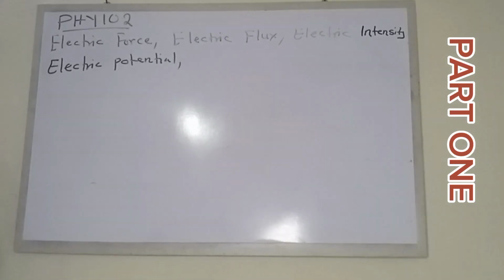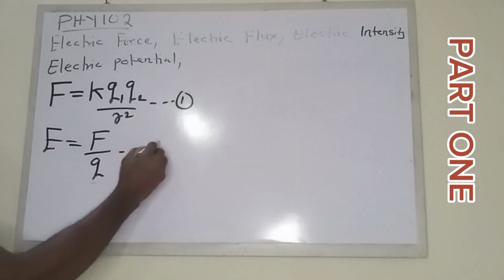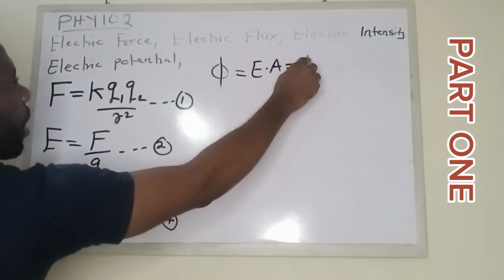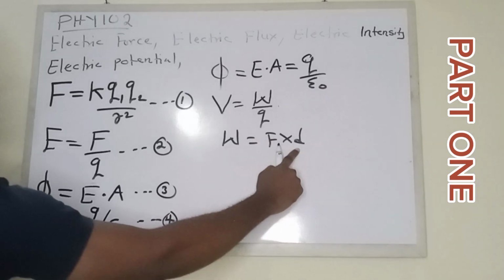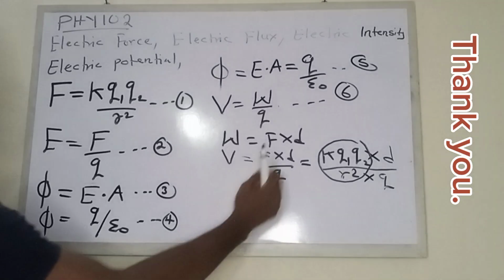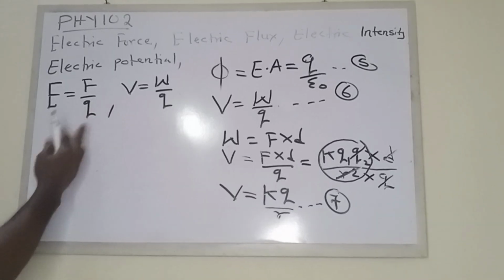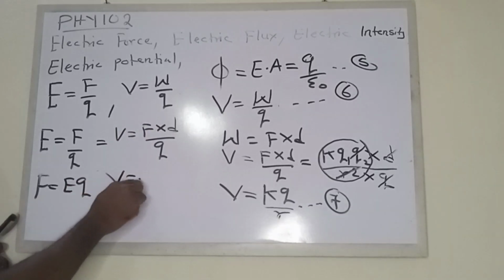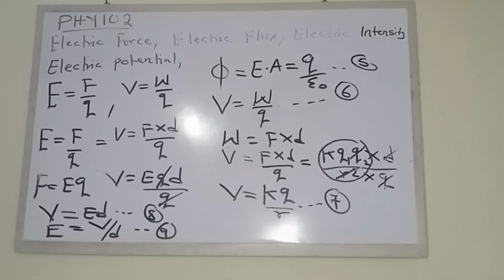How To Find Total Force on q3 At Different Corner of An Equilateral Triangle. | FULL GUIDE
Three charges q1 =3nC, q2=4nC and q3=5nC are located at the different corner of an equilateral triangle with side 10cm find
a) Total force on q3
b) Total electric field at q3